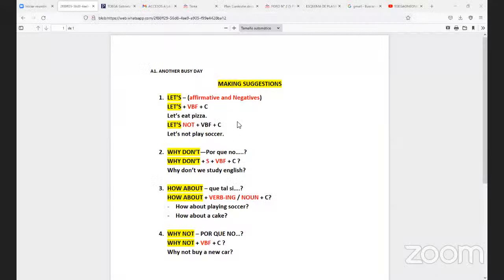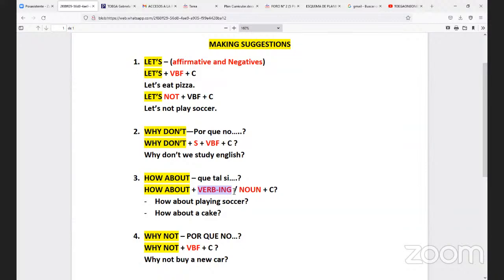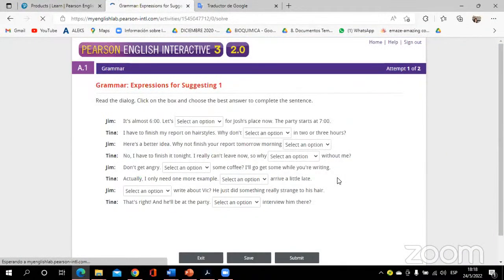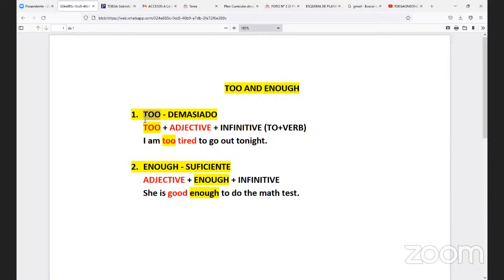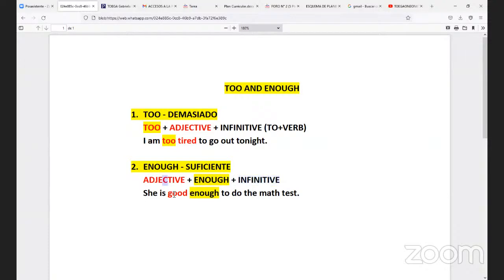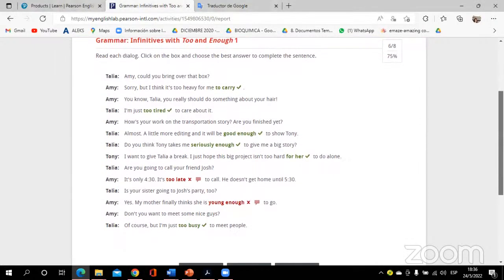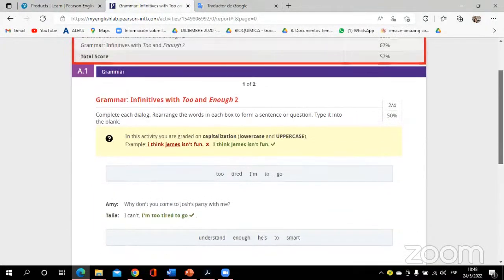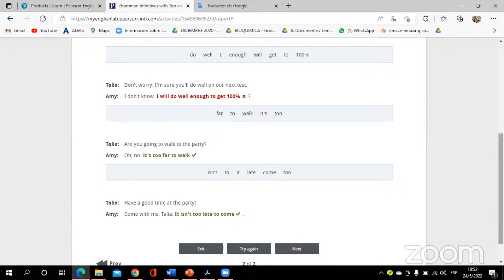2/8 TOEGAONEON67 1605-1805